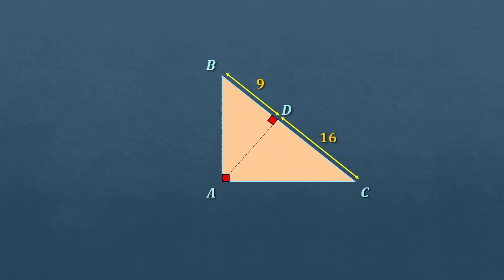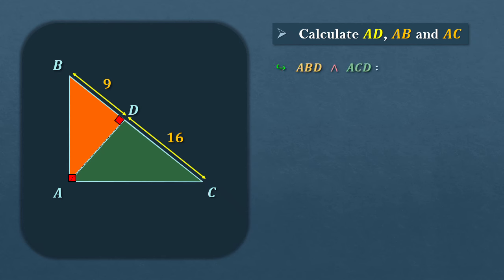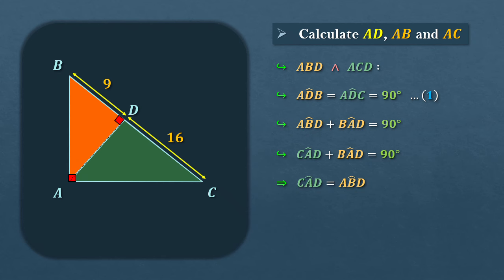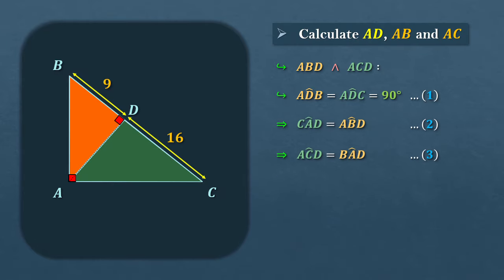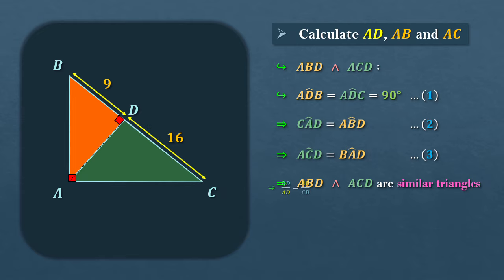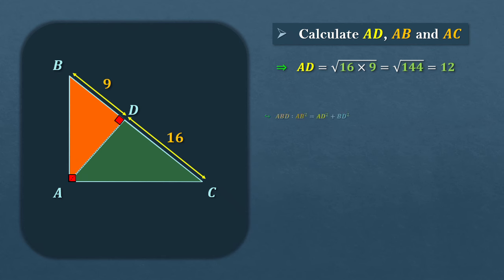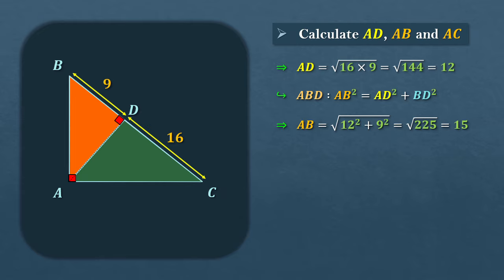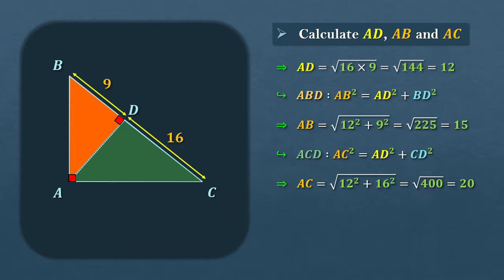Right Triangle Altitude Problem Solved | Similar Triangles Method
This video demonstrates the calculation of AD, AB, and AC in a `right triangles` ABC, where AD is the `altitude to hypotenuse` BC. It shows how to use `similar triangles` and the `pythagorean theorem` to `solve` for the lengths of these segments. The video provides step-by-step calculations, starting with given lengths BD = 9 and CD = 16, offering practical `math help`.